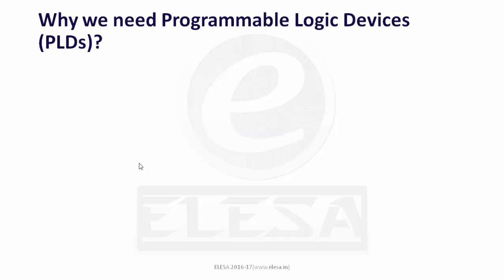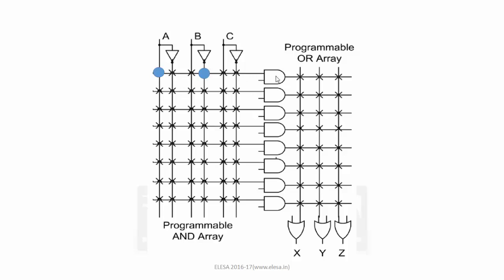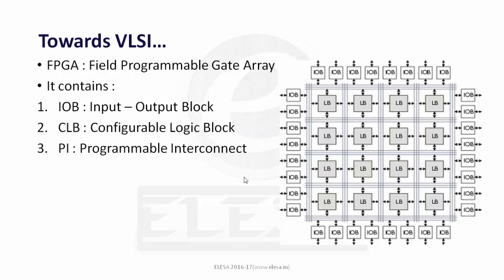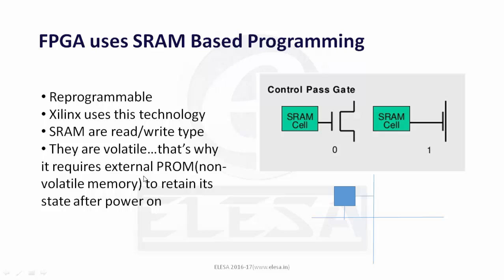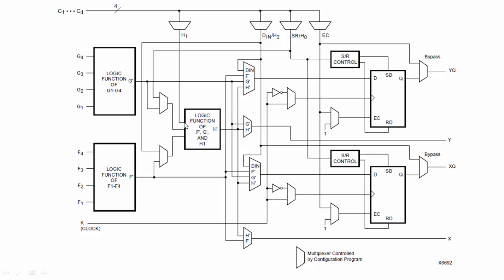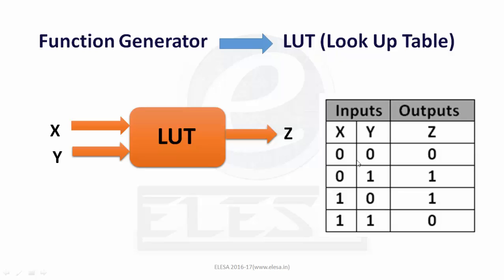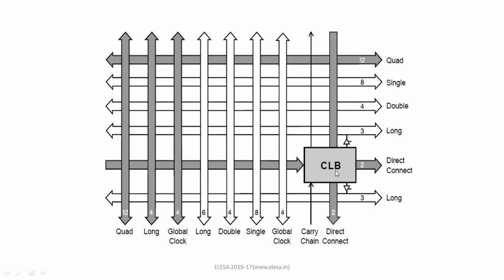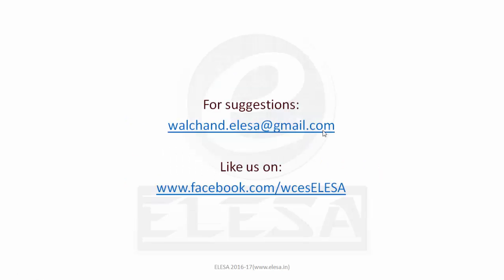VLSI Design 1 FPGA Architecture